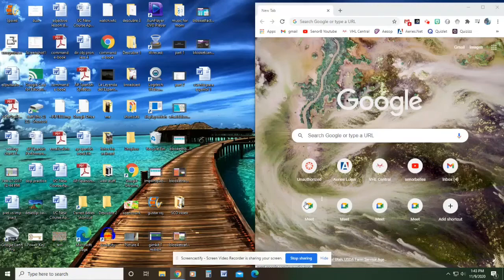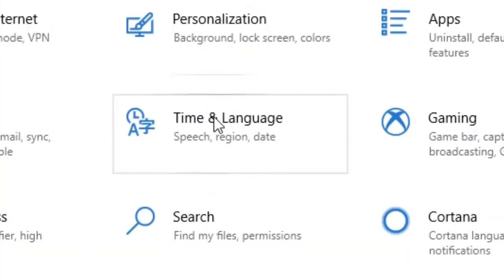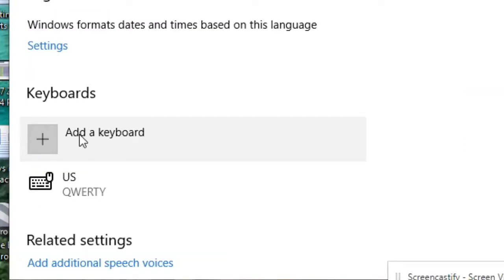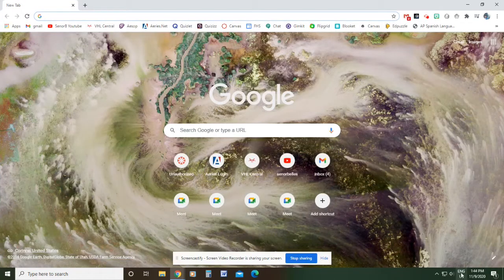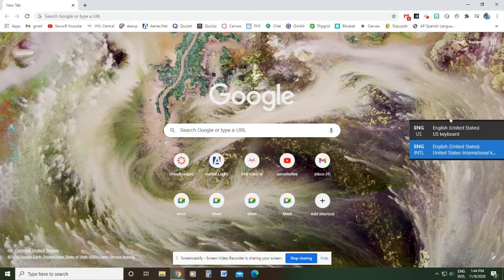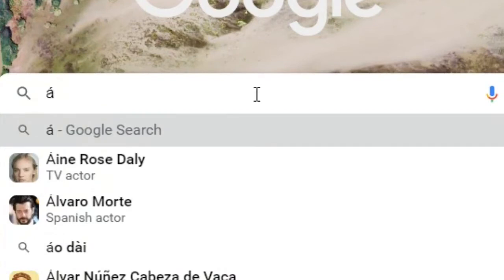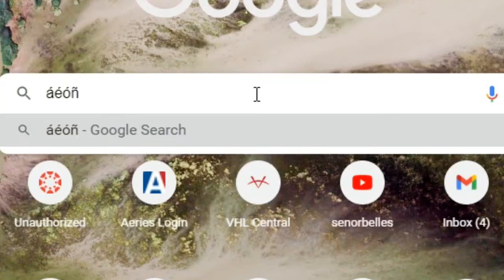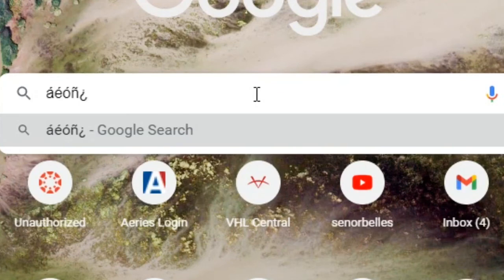Accent Marks in Windows 10 (international keyboard)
If you're looking to do accent marks or special characters in say French or Spanish, International Keyboard is hands down the best way to do this if you know how to type.